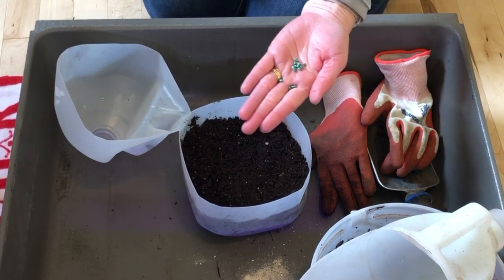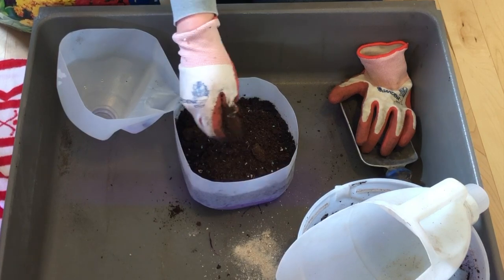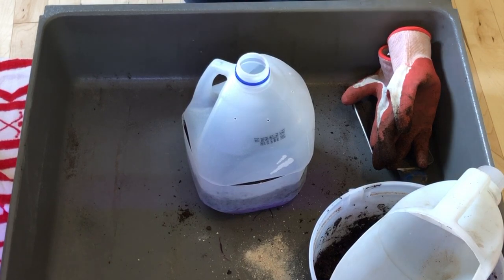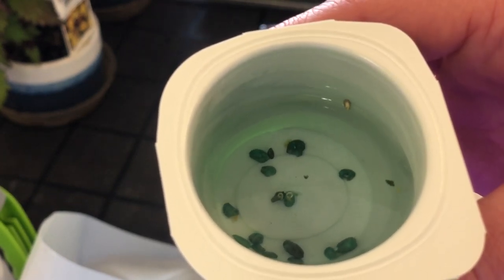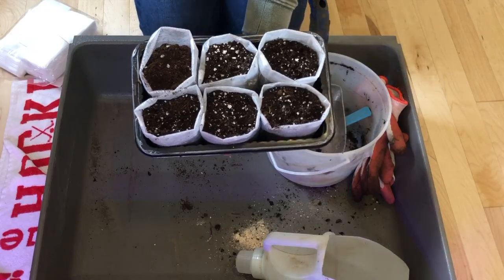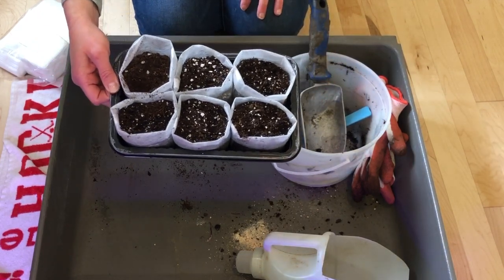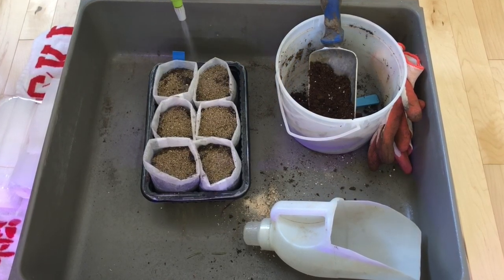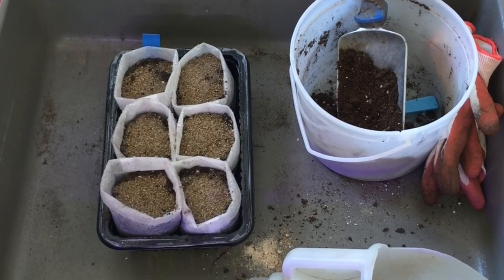Sowing Lupin: Two Methods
A long bloom time, beautiful palmate leaves, and butterfly attraction make Lupines a wonderful plant to add to your flower garden. Lupines hardiness range is from zone 3-7 (a few are annuals). They prefer full sun, but can do with part sun. They don't however like hot, dry areas. They like regular water in an area with good drainage. I have had trouble meeting these needs in the past as my property was a barren new build site just 12 years ago. Now soil has been amended, trees and shrubs have started to fill in and I think I now have a few places where these beautiful, butterfly attracting plants might do well.

The seed coat of Lupine is thick making them difficult to germinate. I am going to show you two methods that I am trying. The first is a common yet somewhat fiddly method of nicking the outer seed coat and soaking the seeds for twenty-four hours before planting. The second method is winter sowing to allow the seed to go through the natural freeze thaw cycles nature provides.

Follow along as I attempt to get a beautiful show of Lupine flowers in my Zone 3 yard.